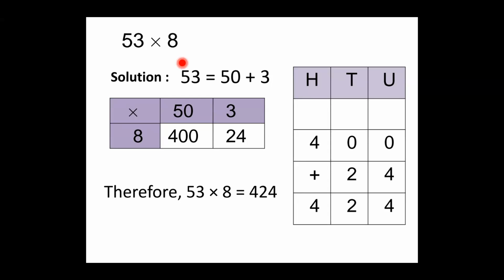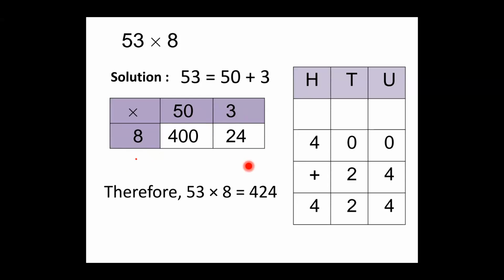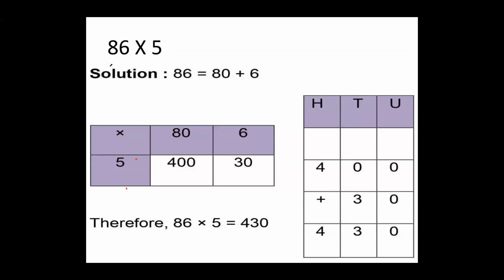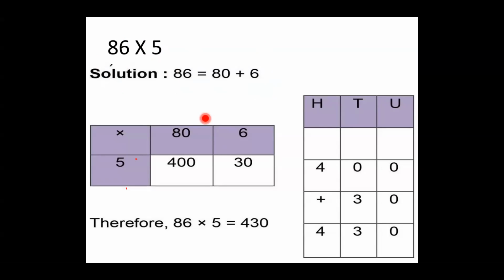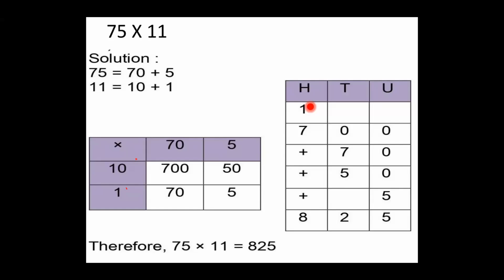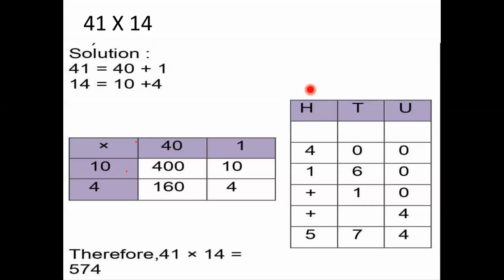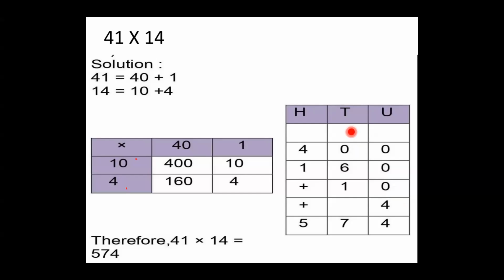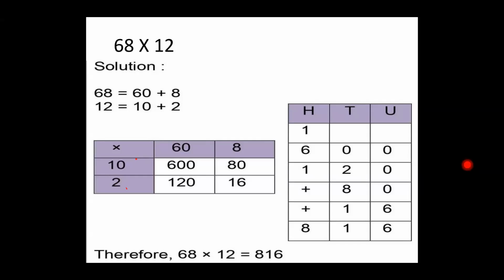Chp.5-Multiplication (Part I) - Maths - 4th - 02/09/2021